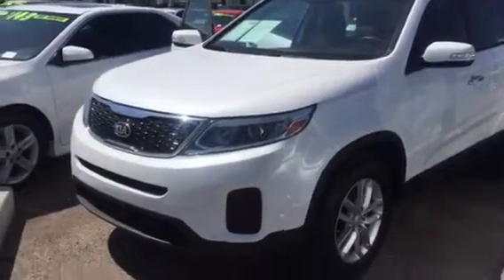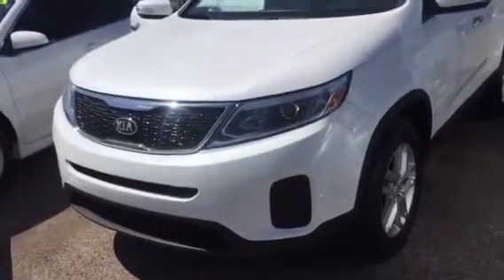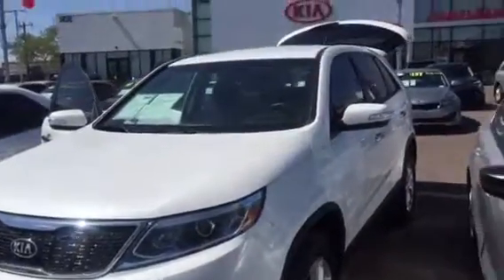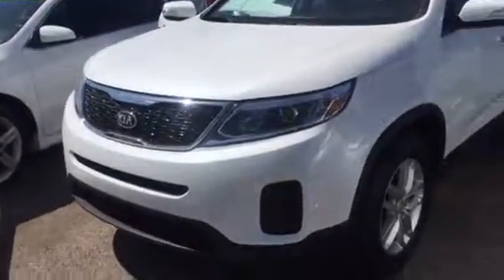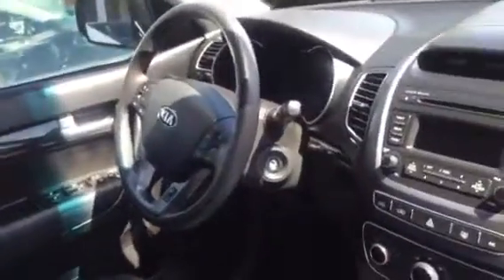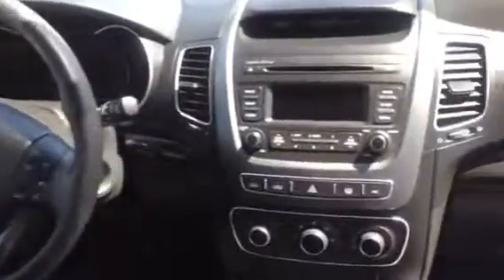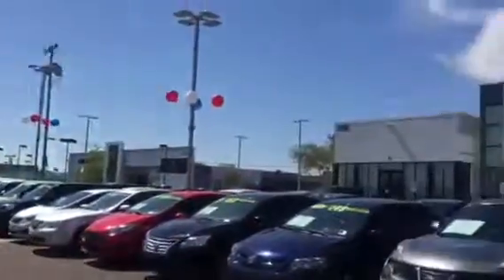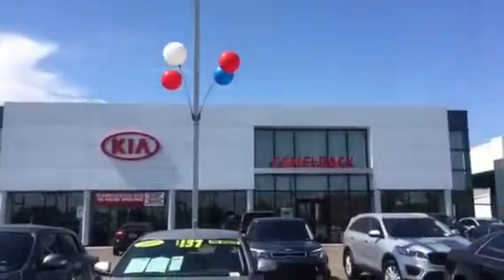2015 Sorento at Camelback Kia